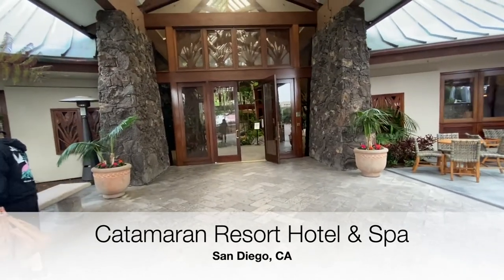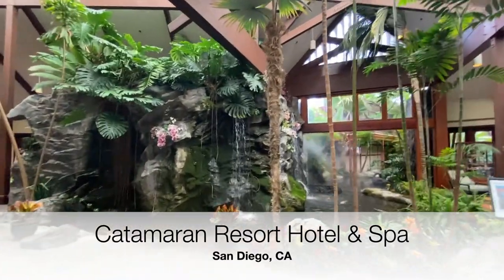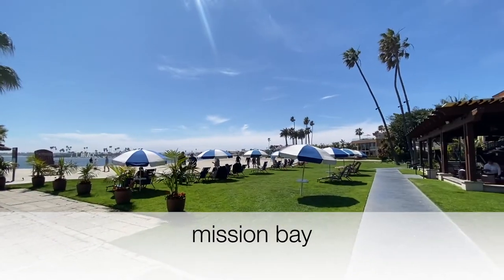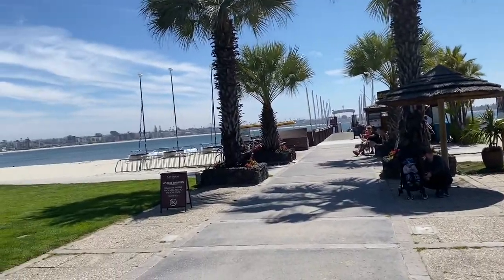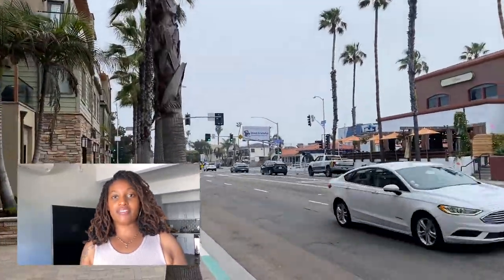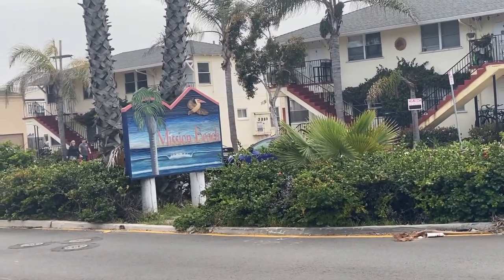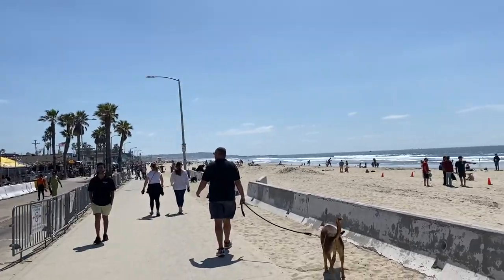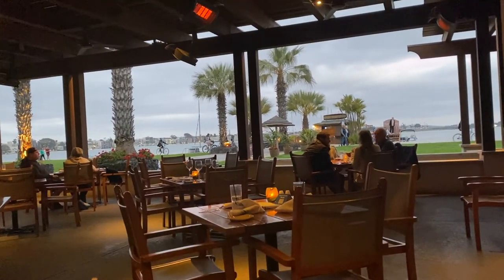Where to Stay in San Diego? Catamaran Resort Hotel and Spa in Pacific Beach